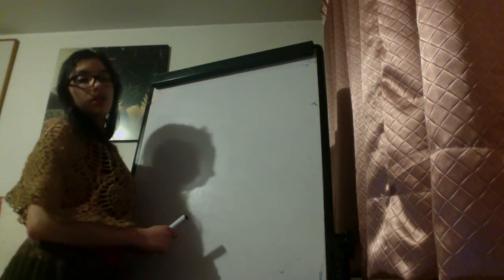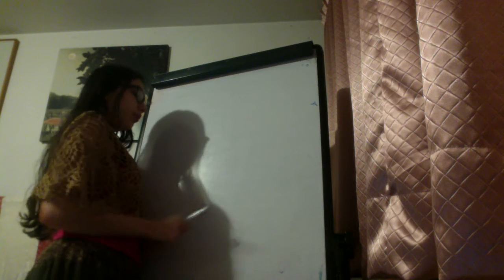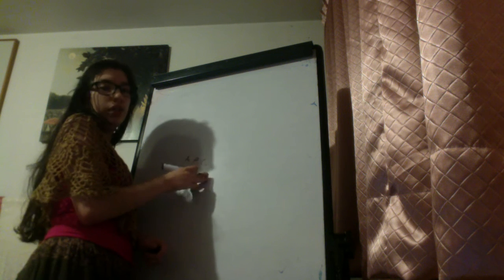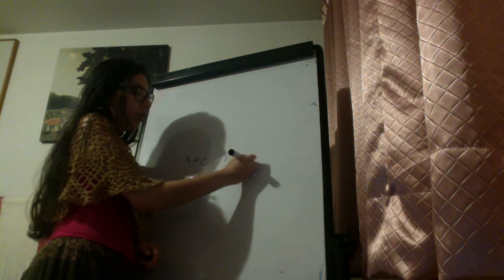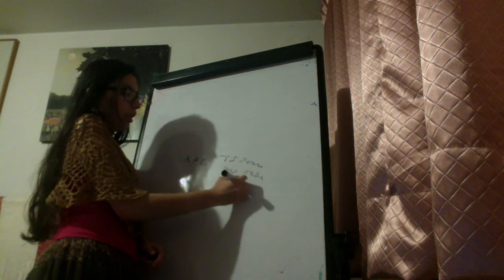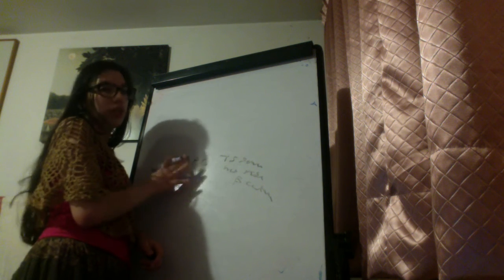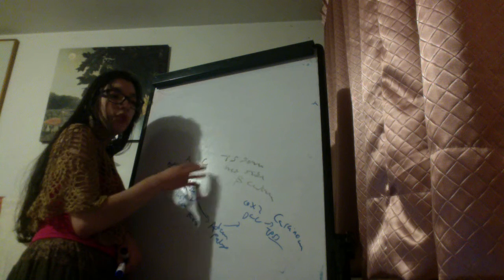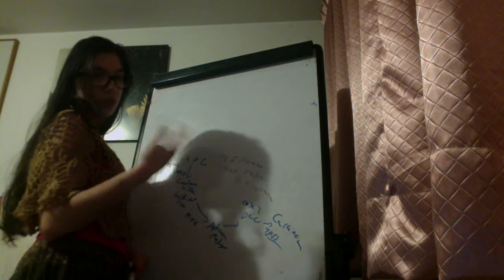Adenoma Carcinoma Sequence for Colorectal carcinoma